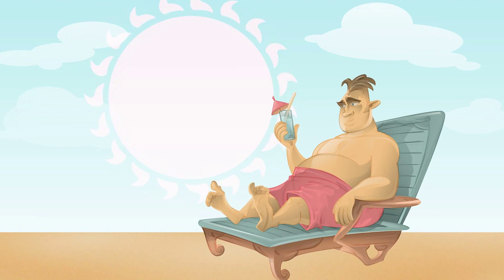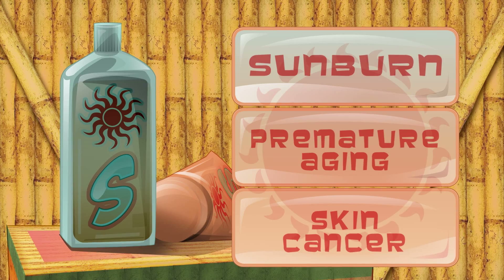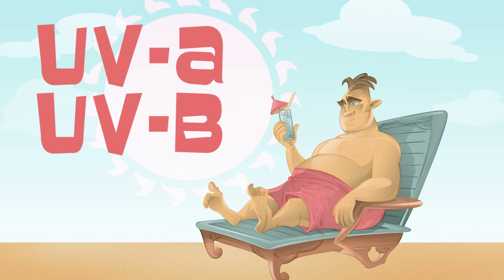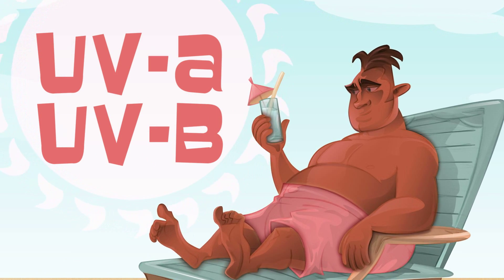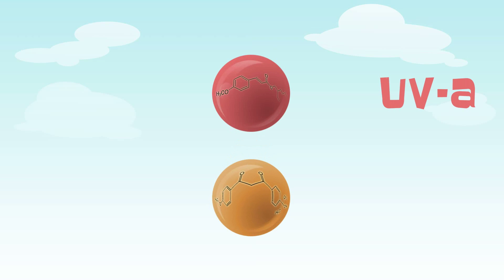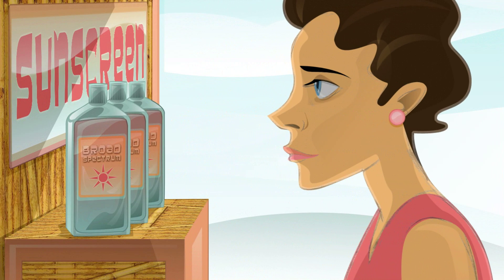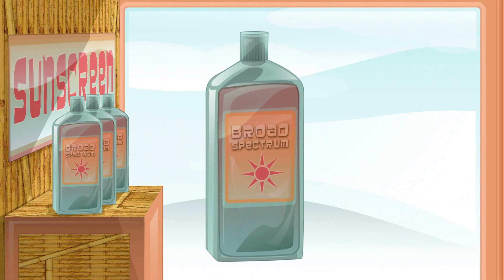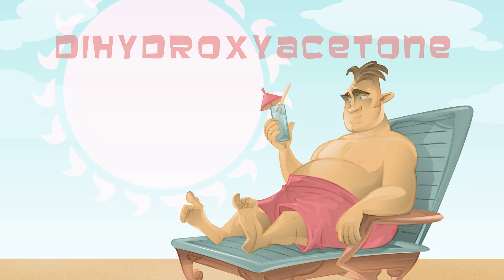Repelling the Rays: The Chemistry of Sunscreen - Bytesize Science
The first day of summer is June 20th! To celebrate, we're kicking off a trio of summer-themed episodes with a video that explains the chemistry of sunscreen.

Whether you have dark or light skin, the truth is that sun exposure can lead to sunburn, premature aging, and skin cancer. Fortunately, using sunscreen properly can help protect your skin all summer long.